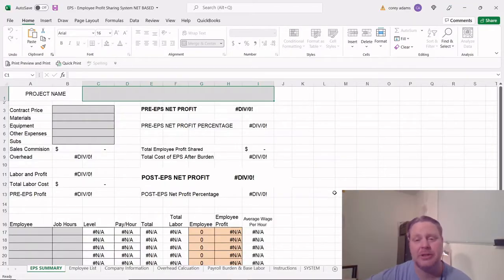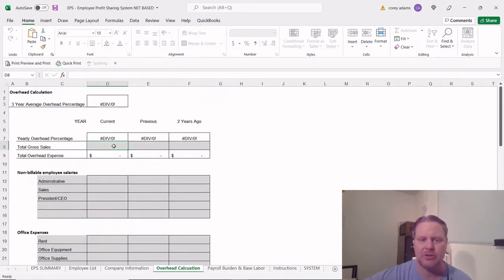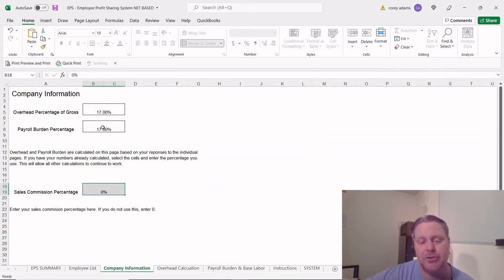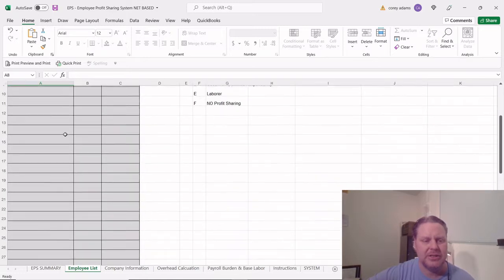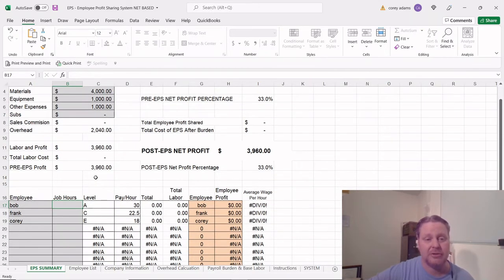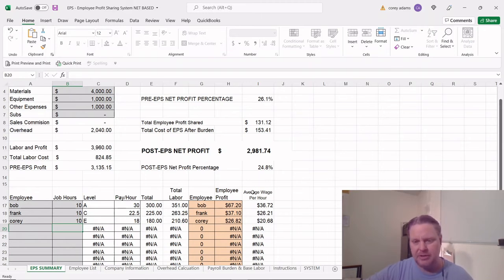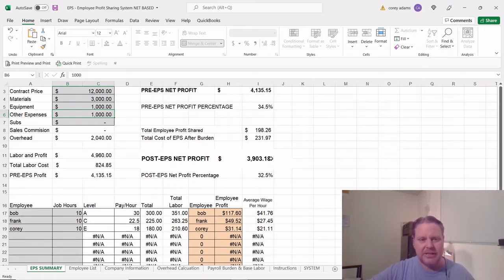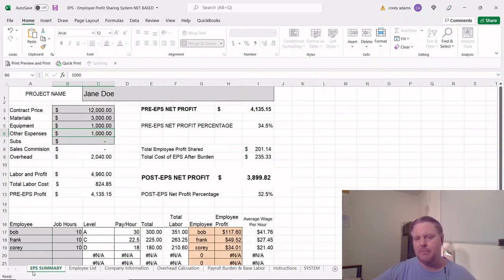Employee Profit Sharing for Construction - Plug & Play EPS System Demo!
Employee profit sharing doesn't have to be hard. It doesn't have to be an open book.
The construction industry is changing. With the lack of qualified workers, employee attraction and retention are important.
Profit sharing is how we add value to employment. Putting all parties on the same team, for the same goal, Profit!!